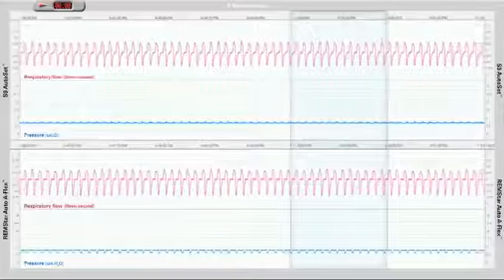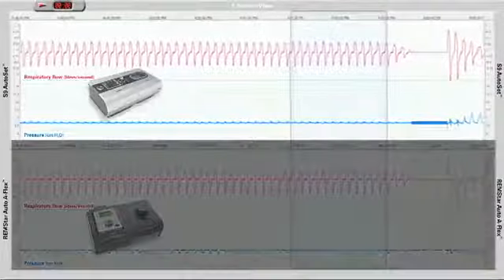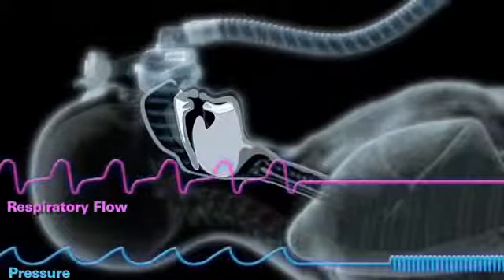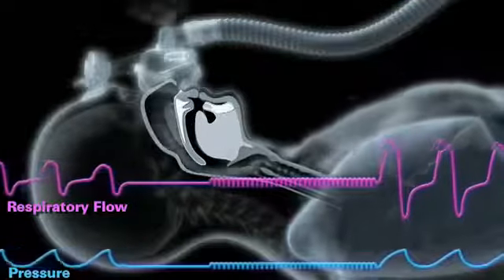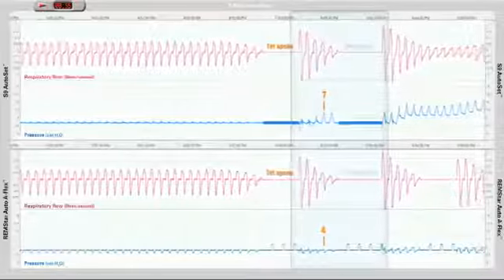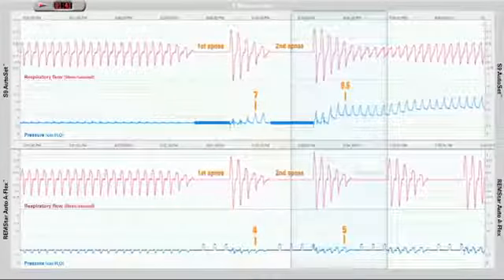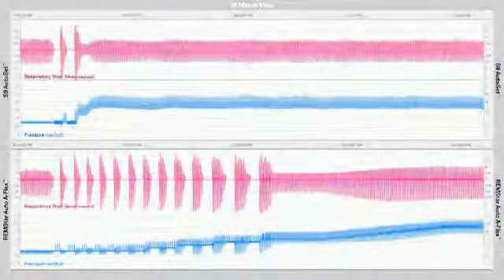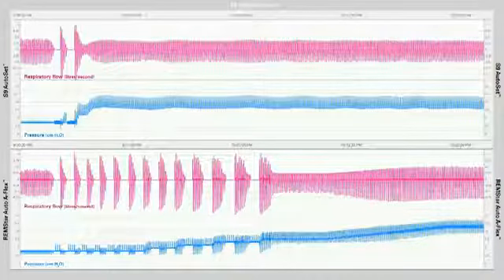Resmed S9 AutoSet ile Respironics System One Karşılaştırma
Sesan, medikal ürünlerde güvenilir adres! 1988 yılından beri sağlık sektöründe bireysel ve kurumsal çözümler sunuyoruz. Ürünlerimiz ve hizmetlerimiz ile ilgili detaylı bilgiye web sitelerimizden ulaşabilirsiniz.

Sesan, reliable address in medical products! Since 1988, we have been providing individual and corporate solutions in the healthcare sector. More detailed information about our products and services can be found on our websites.